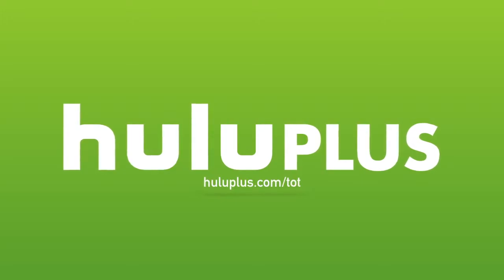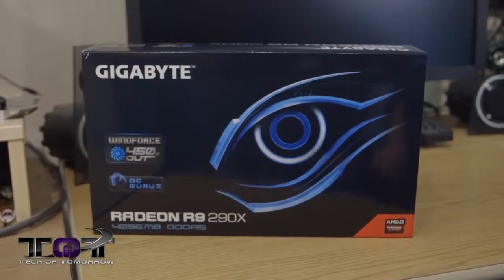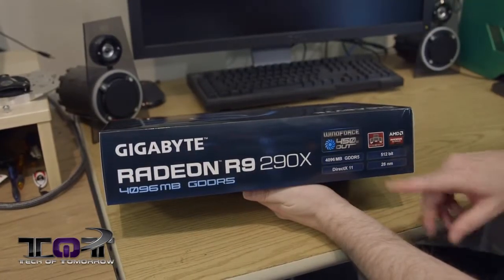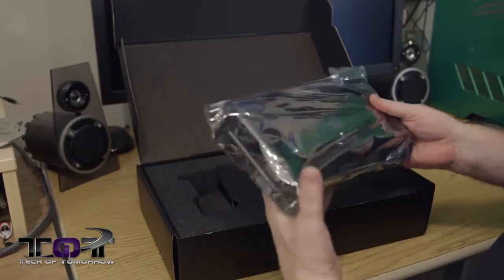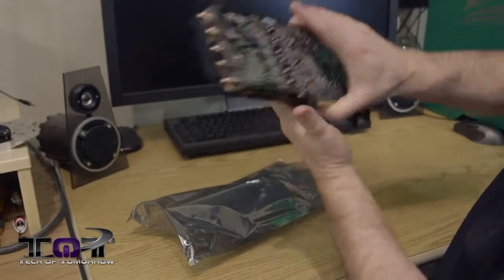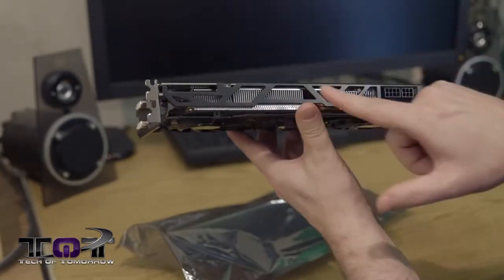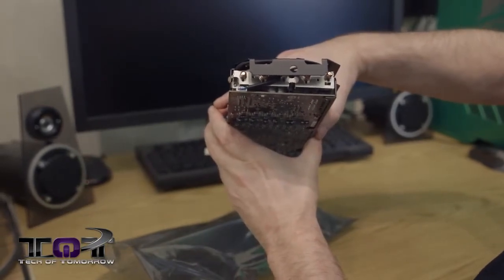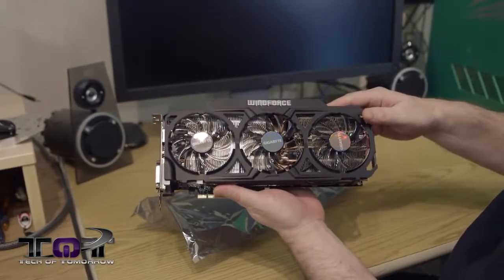Gigabyte R9 290X Windforce OC Edition Video Card Unboxing! Hands On